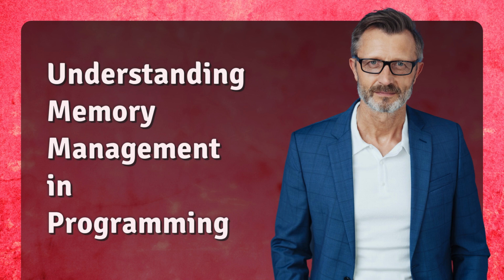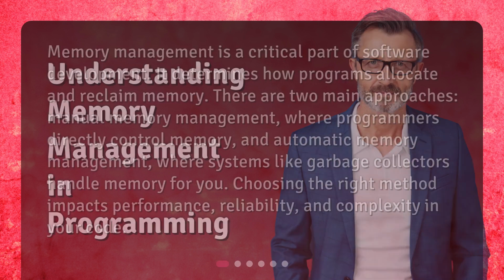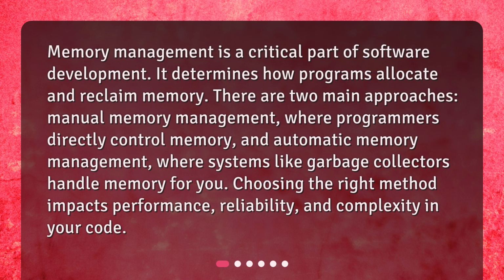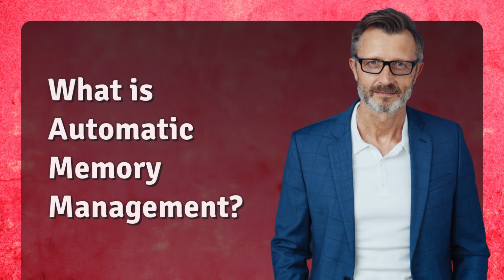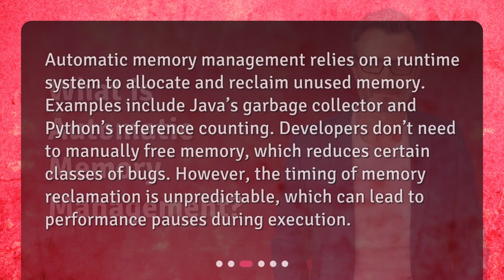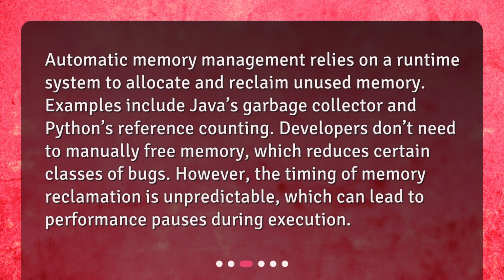Manual vs Automatic Memory Management: Key Differences Explained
Memory Showdown 👉 Discover the pros, cons, and key differences between manual and automatic memory management in programming. Learn which approach suits your project and how each impacts performance, reliability, and code complexity. Perfect for beginners and advancing developers alike!

00:00 🔹 Understanding Memory Management in Programming
00:34 🔹 What is Manual Memory Management?
01:08 🔹 What is Automatic Memory Management?
01:40 🔹 Pros and Cons of Manual Memory Management
02:11 🔹 Pros and Cons of Automatic Memory Management
02:45 🔹 Choosing the Right Approach for Your Project

📌 Programming Languages Fundamentals 🔸 Memory Management and Performance Basics 🔸 Manual vs Automatic Memory Management: Pros and Cons Explained